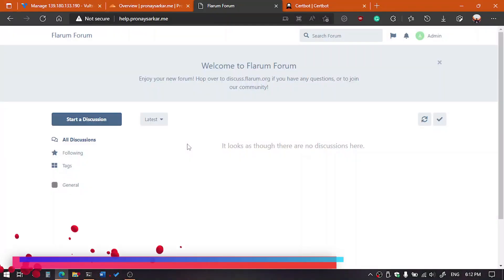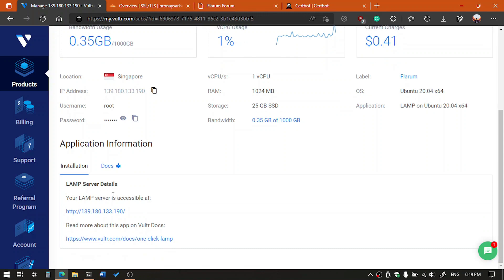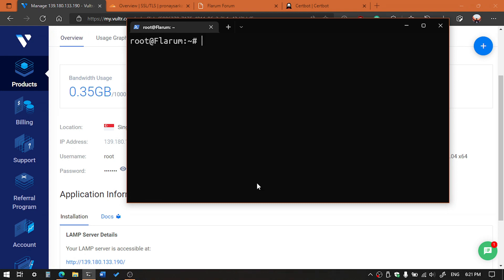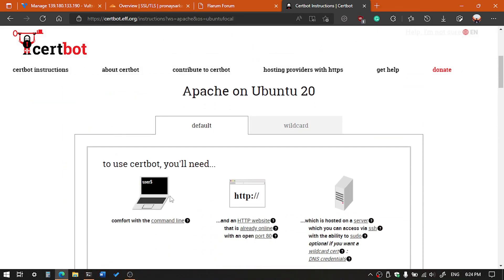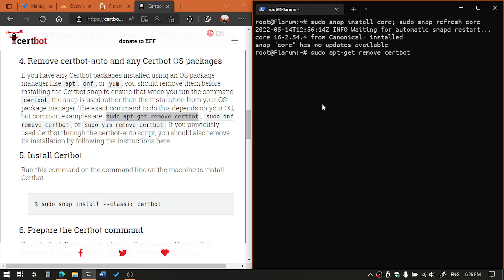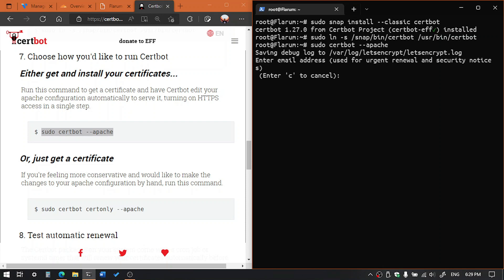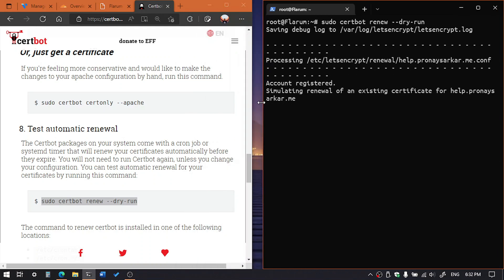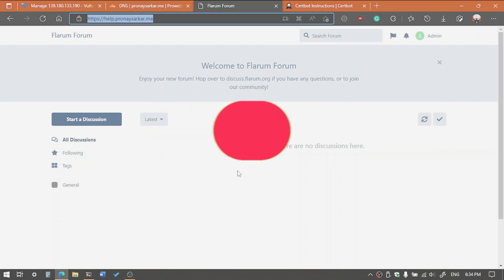Install Free SSL Certificate on Any Website | No Technical Knowledge Required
Hey Guys!
Welcome to another brand new video. In this tutorial, I have explained two simple methods to install an SSL certificate on your website. If you are using shared hosting or dedicated cloud or VPS hosting, you can use follow the method and configure SSL for free.
SSL certificate is very important in terms of data encryption and being safe from the hacker's hand. Having an SSL certificate on a Website is also helpful to improve Google Search Ranking because Google only shows the websites in the top list which has valid SSL certificate on their websites.
If you are using cPanel-based Shared hosting then simply you can install an SSL certificate by the Let's Encrypt plugin, however, some hosting providers restrict the option and you have to buy from them, to get an SSL certificate which is already available for free. So, to install a free SSL certificate you must use Cloudflare DNS, and if you are using Cloud Hosting and then installing Let's Encrypt Certbot, you can configure the whole Server. For that, you must correctly configure the DNS.

FREE HOSTING TRIAL
FREE FREE FREE
Sendinblue Email Marketing Tool

TIME STAMP